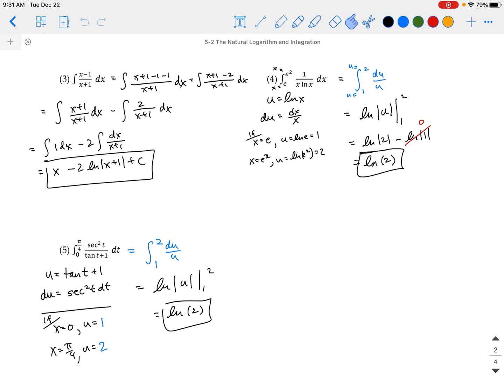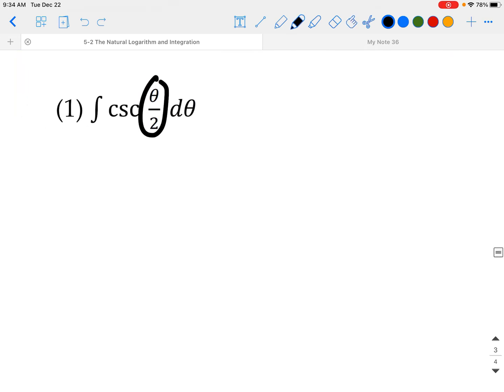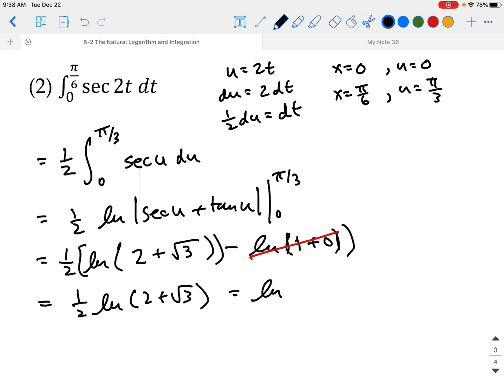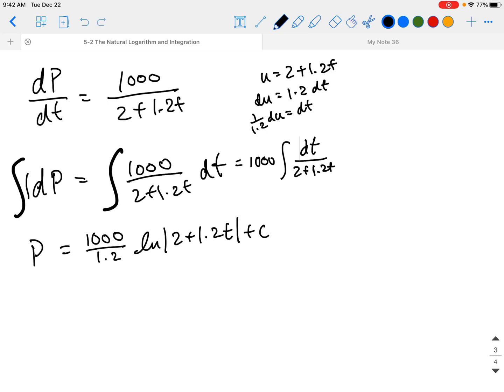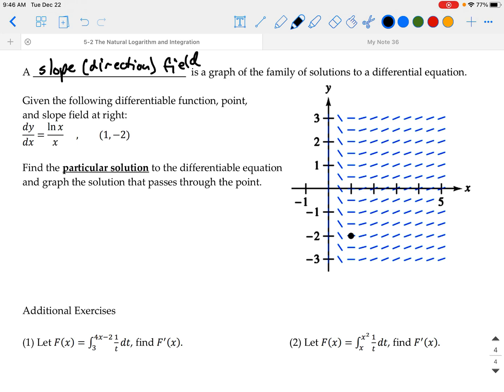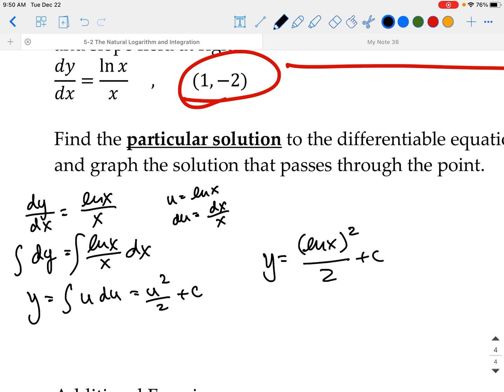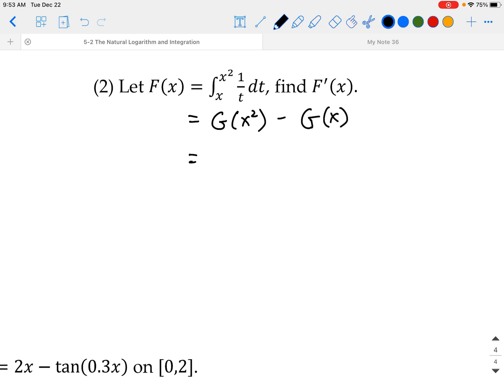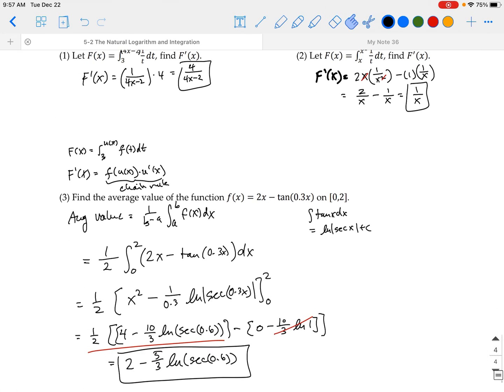5.1 / 5.2 Natural Log Differentiation and Integration Part II